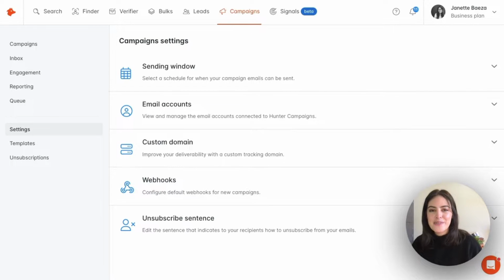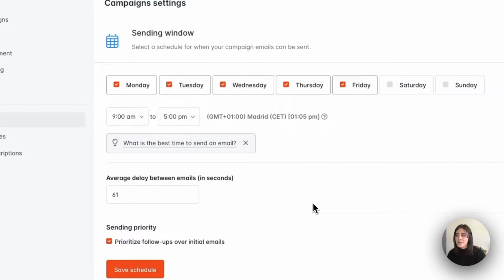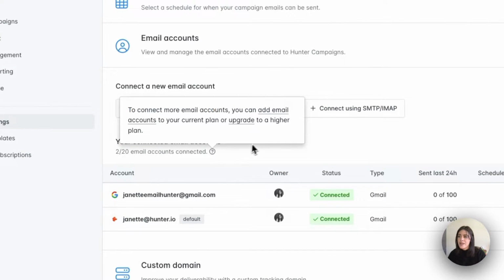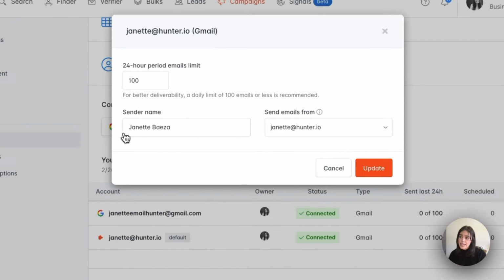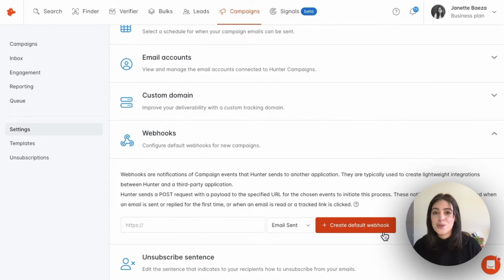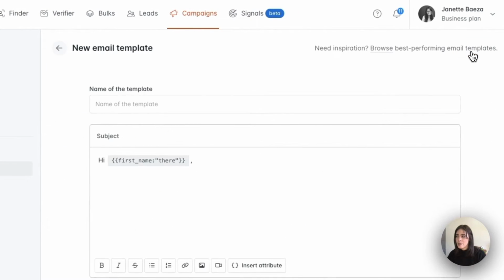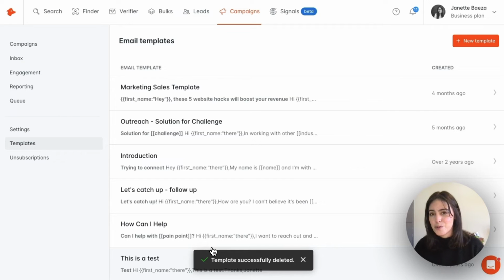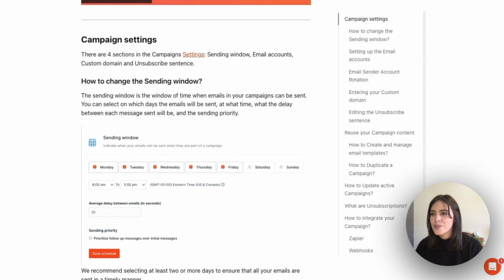How to customize your cold emails with advanced settings in Hunter Campaigns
Learn how to customize your cold emails using advanced settings in Hunter.io's Campaigns tool. In Campaigns advanced settings, you can adjust and manage your campaigns settings.

00:00 Intro
00:26 Sending Window
01:41 Email Accounts
03:30 Custom Domains
04:01 Webhooks
04:32 Unsubscribe Sentence
05:01 Templates
06:20 Unsubscriptions